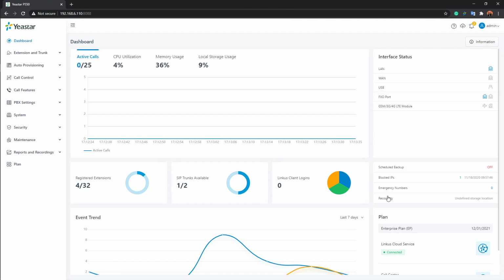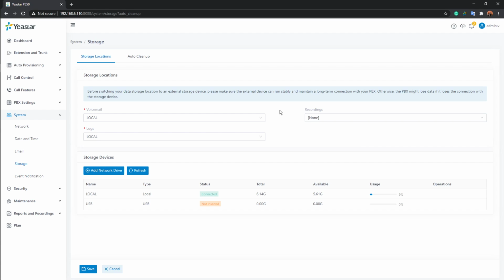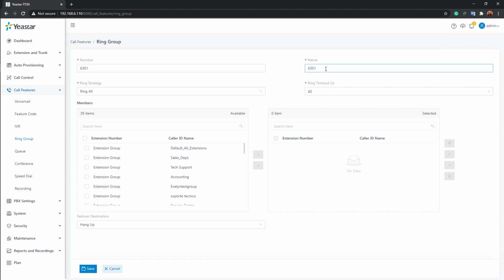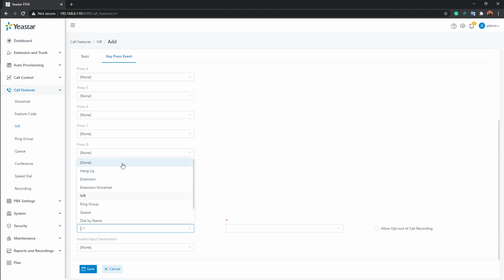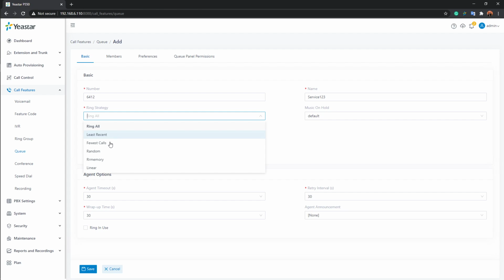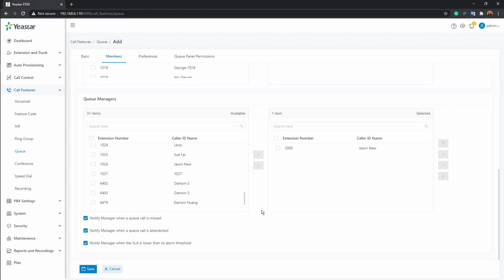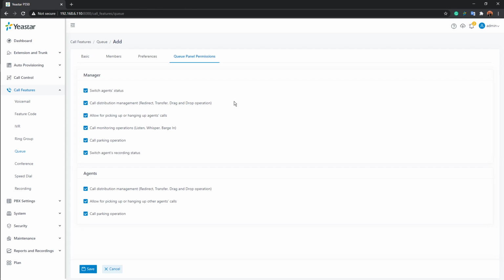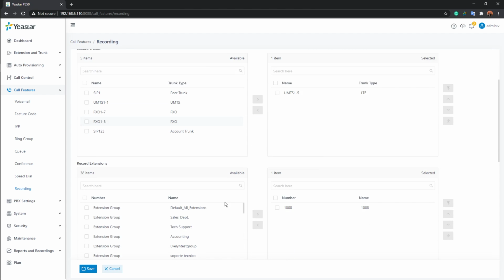YSCT Lesson 3: P-Series PBX System Call Features (2021)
Yeastar Certified Technician Free Online Training Course
Free, online, and self-paced, this course is well-structured and easy to learn for anyone who is interested in Yeastar IP PBX or becoming a Yeastar Certified Technician.

In this lesson, you will learn some essential features and how to configure them on P-Series PBX System:
- Ring Groups
- Queue
- IVR
- Conference Calls
- Paging/Intercom
- Voice Prompts: Music on Hold & Custom Prompts